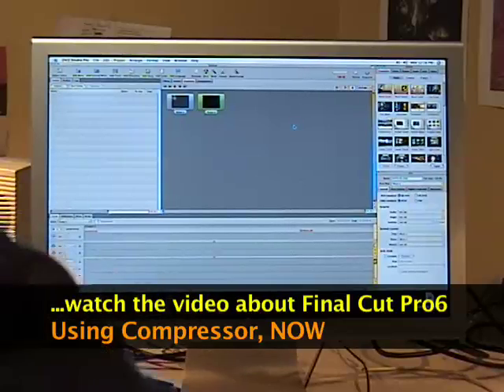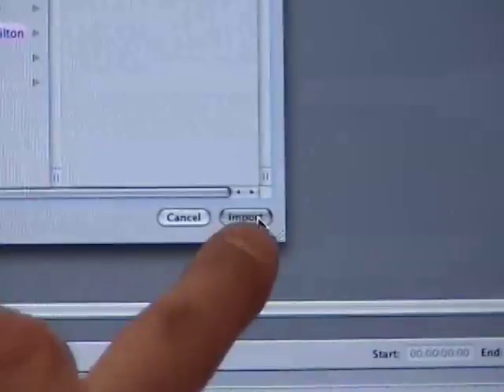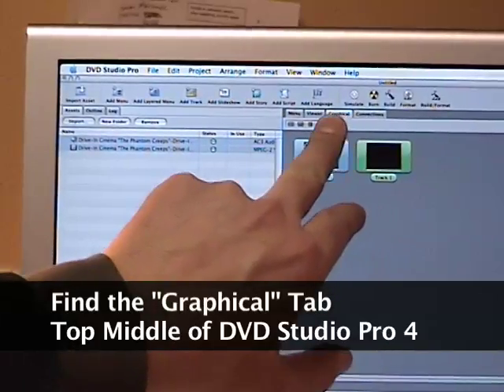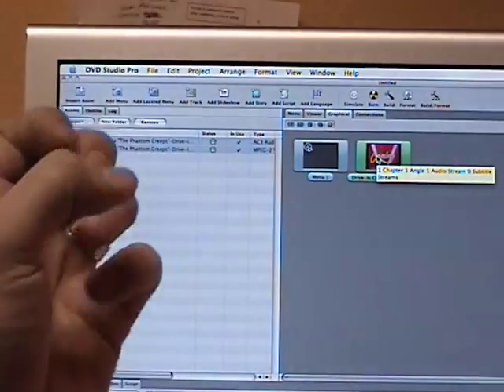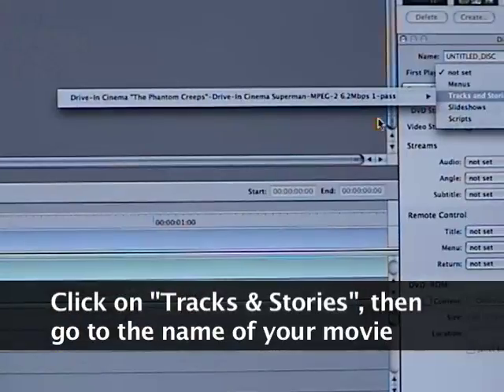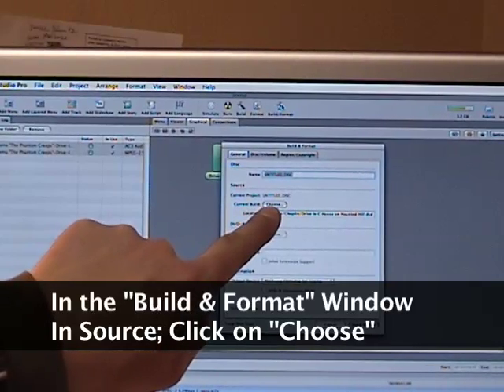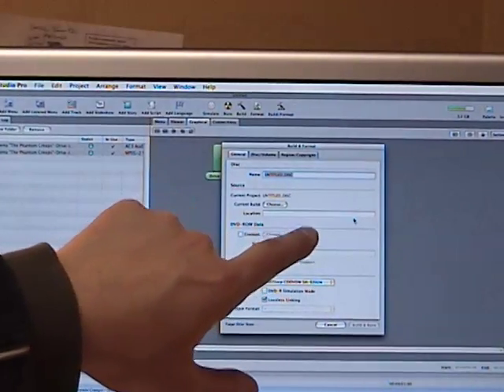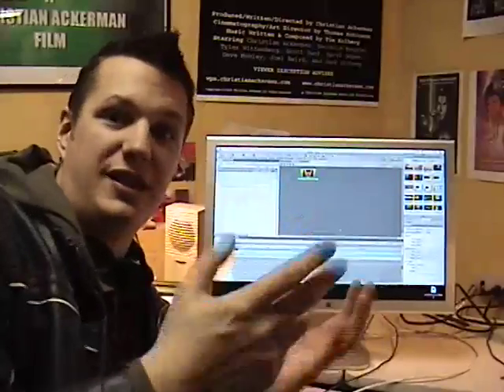How To Make a DVD Using DVD Studio Pro 4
How To Make a DVD Using DVD Studio Pro 4.  This is a simple and effective video lesson that will show you how to make a DVD video with no menu and that will play in dvd players so can share to friends and family or use in presentations.  This is a very basic lesson on how to make a very basic dvd in DVD Studio Pro 4.  Please Leave comments or corrections or questions.